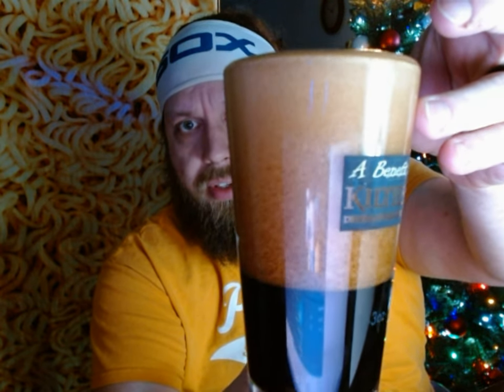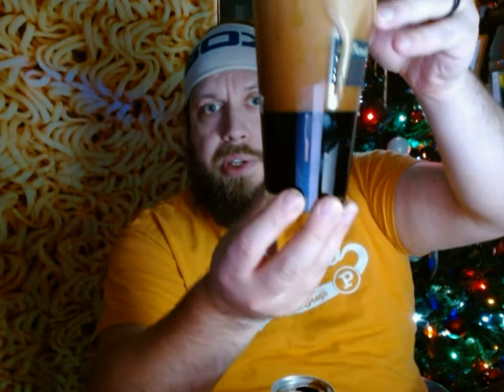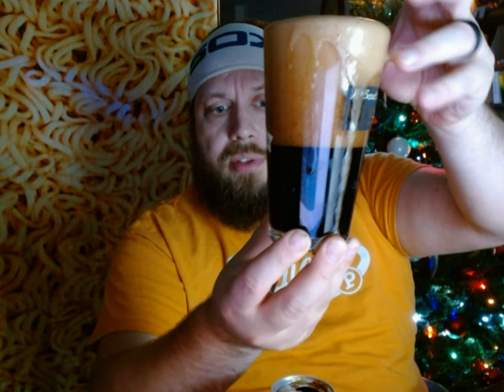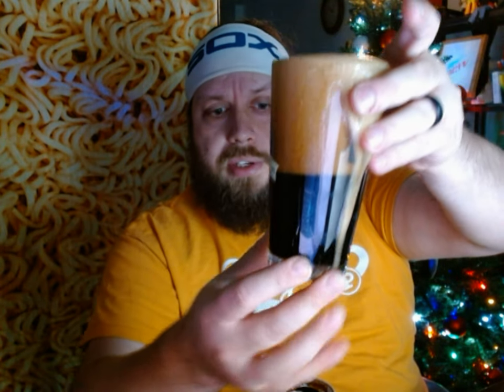Reindeer Diesel Oatmeal Stout Riverlands Brewing Company Advent day 12